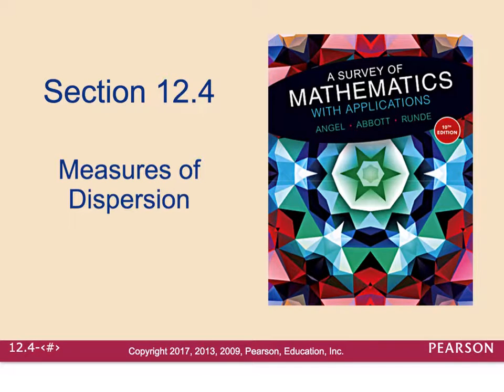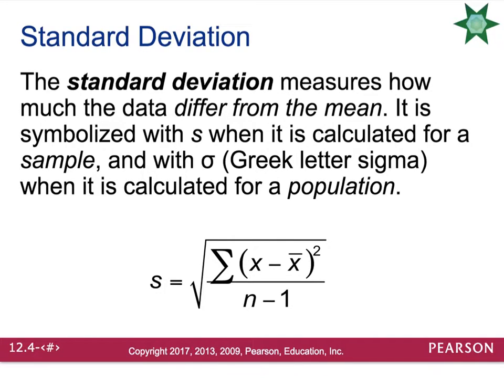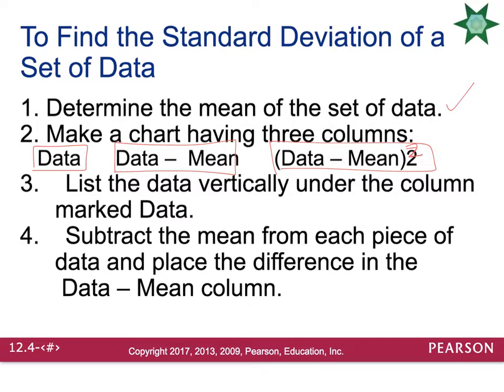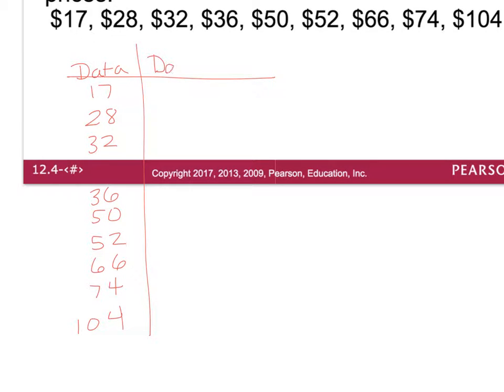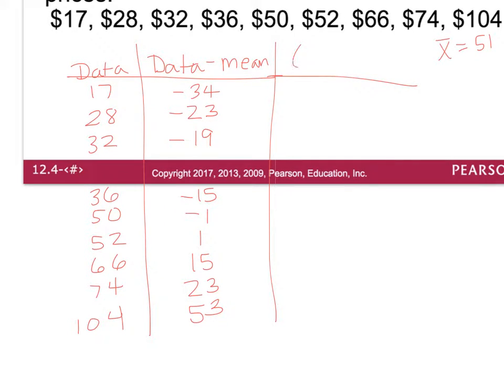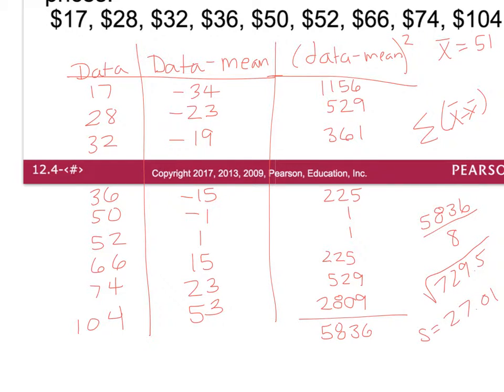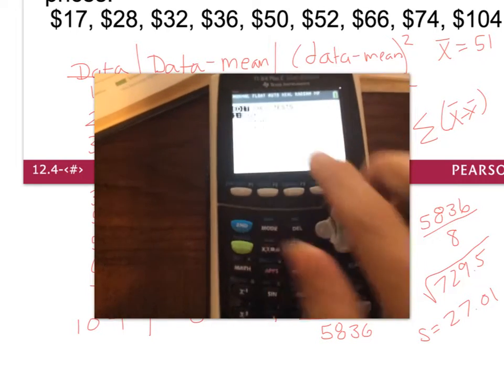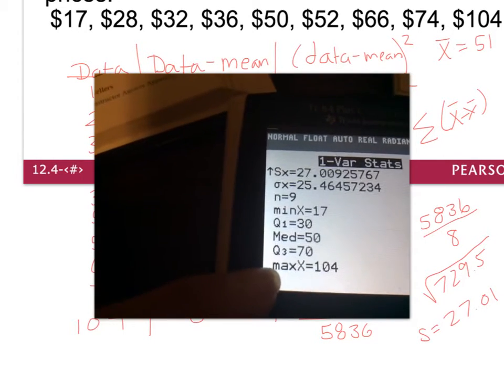12.4 Measures of dispersion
This lecture covers how to calculate range and standard deviation. We show how to do this by hand and with the TI 84 calculator.